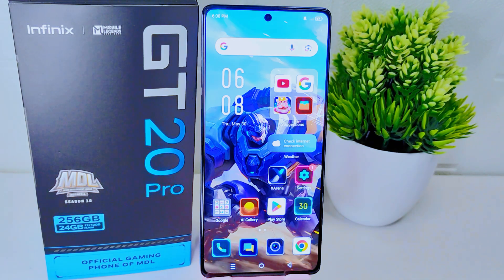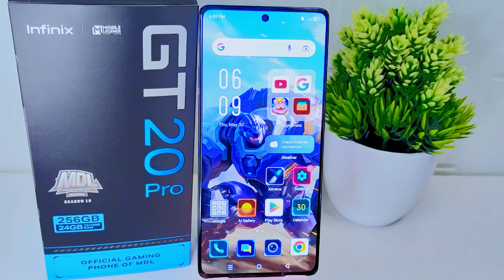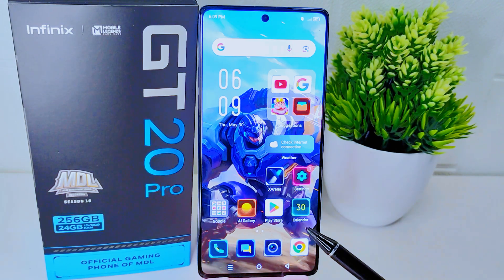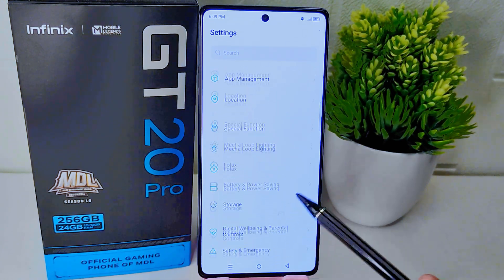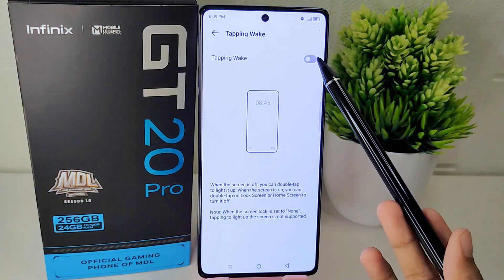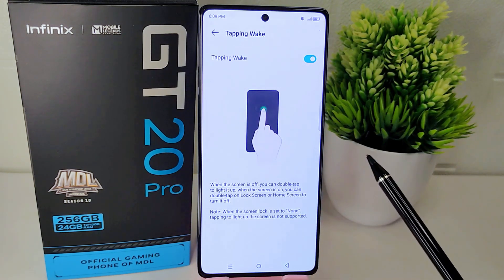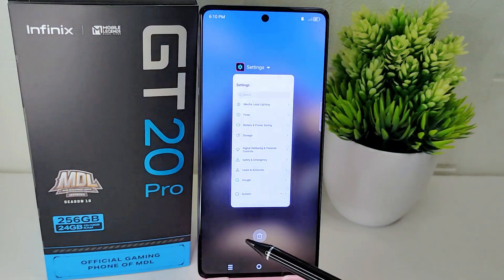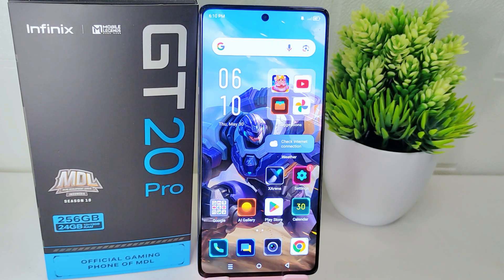How To Activate Double Tap Feature On Infinix Gt 20 Pro 5G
This tutorial deals with search:

how to activate double tap feature
infinix gt 20 pro 5g
double tap screen to wake
how to activate double tap feature on infinix
double tap screen on off infinix
how to activate double tap feature infinix gt 20 pro 5g
infinix gt 20 pro 5g double tap screen
double tap screen on off.